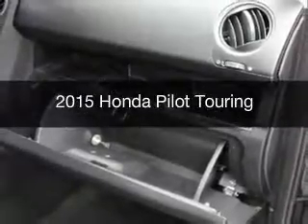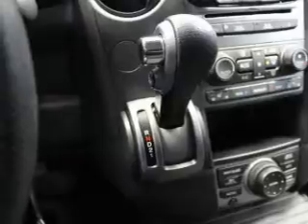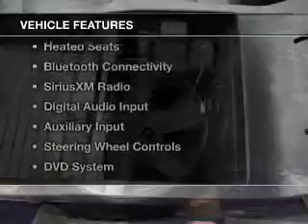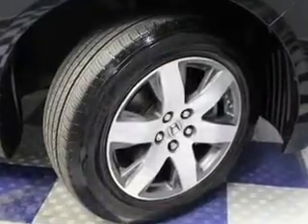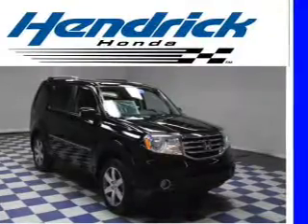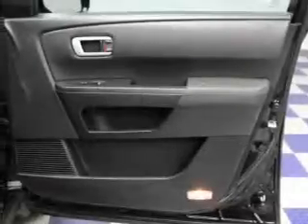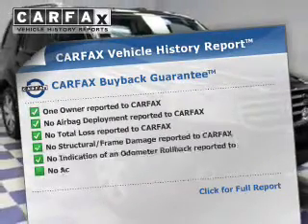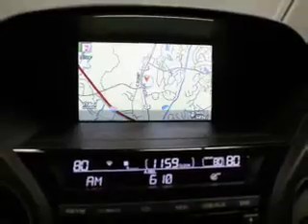2015 Honda Pilot - Charlotte NC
Year: 2015
Make: Honda
Model: Pilot
Trim: Touring
Engine: 3.5 liter 6 cylinder 24 valve
Transmission: 5-Speed Automatic
Color: Crystal Black Pearl
Mileage: 19201
Address:
8901 South Boulevard